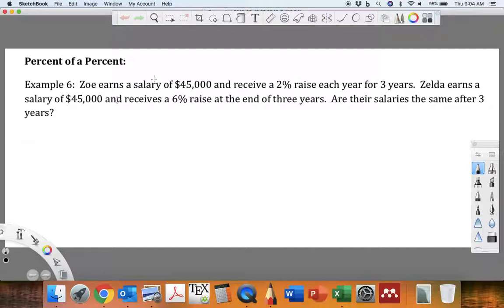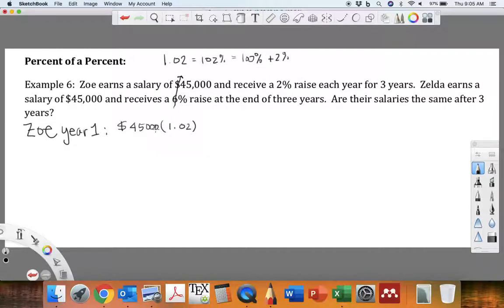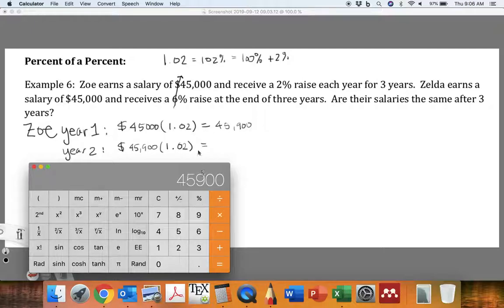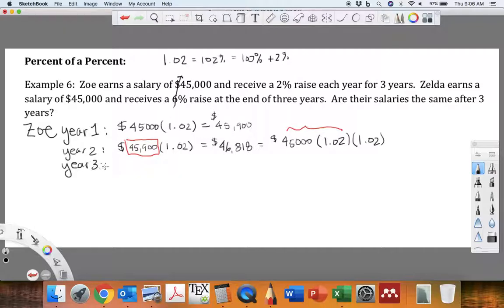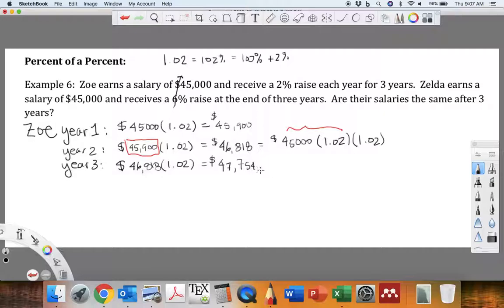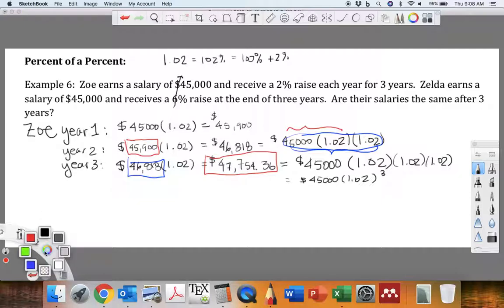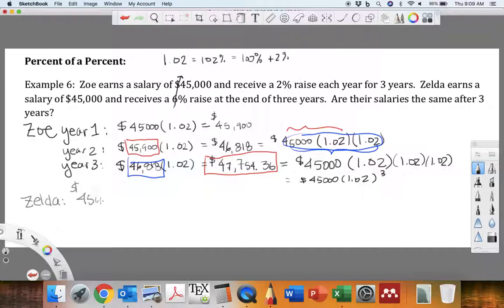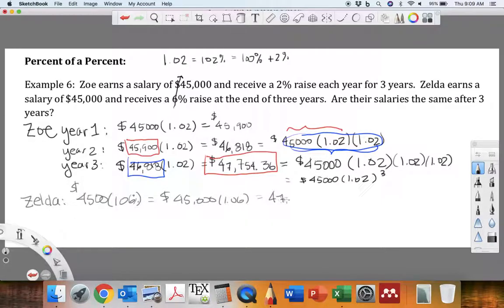Are percents additive?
Frustrated with percents? Looking to throw your computer out the window? Don't do it--just sit back, watch, and enjoy this video!